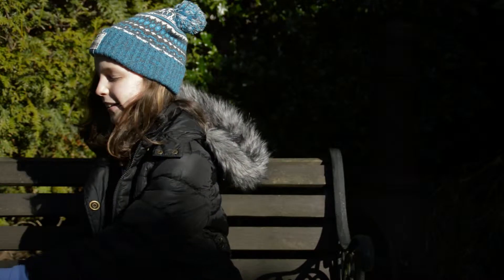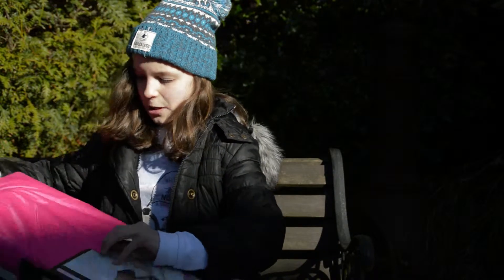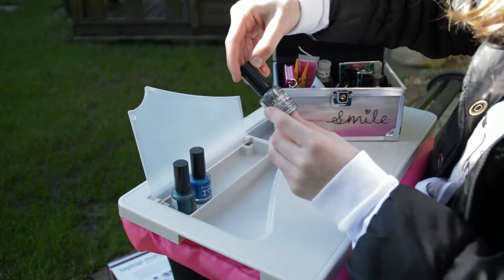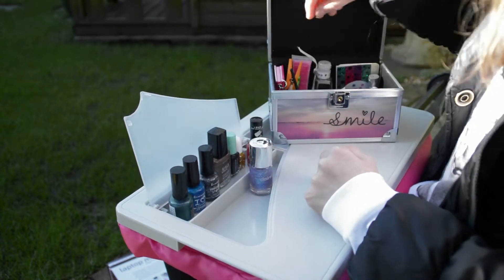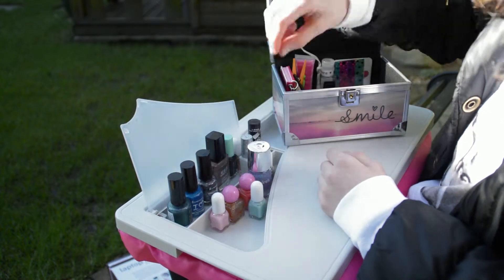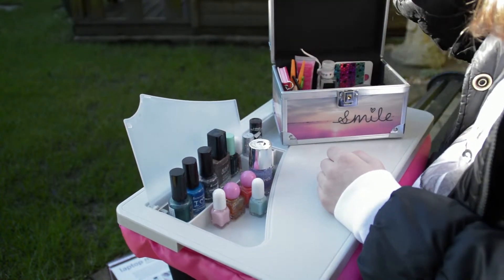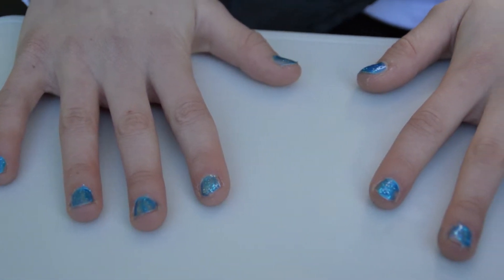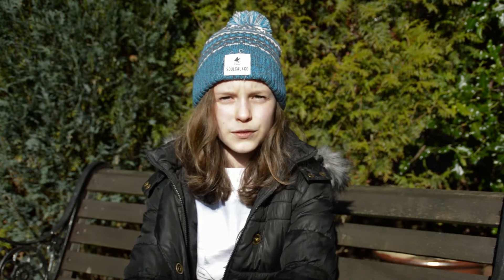Laptop Nail Salon | TTJD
Decided to come outside and film because it is a nice day!
Painting my nails using my new laptop nail salon. Love the colours!